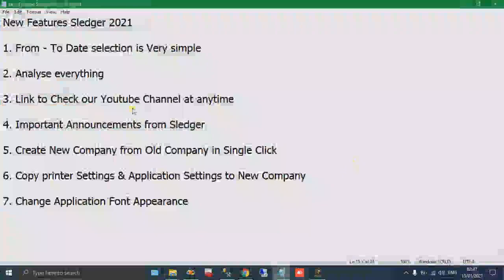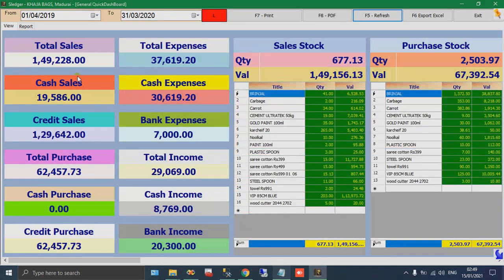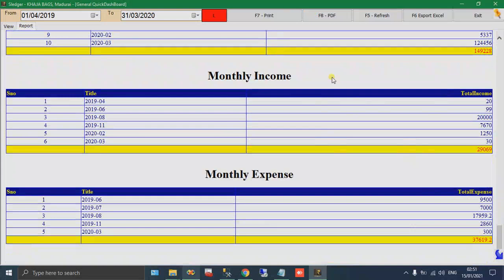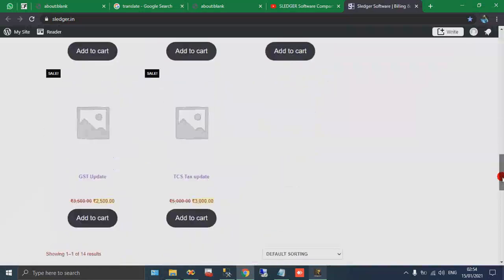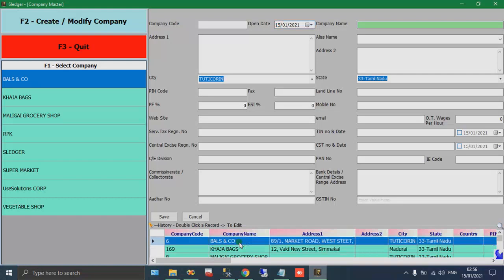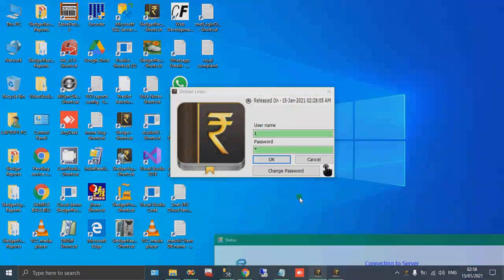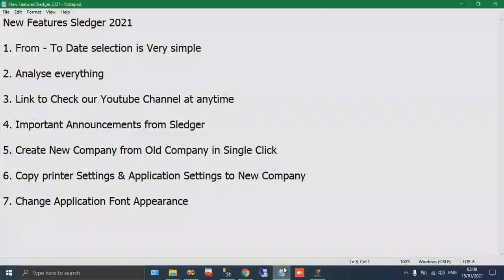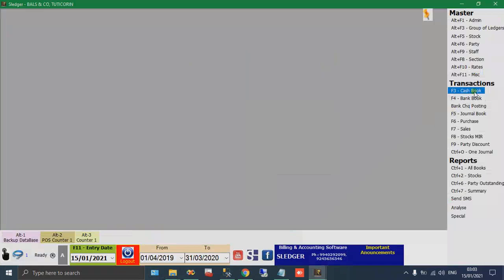New Features Sledger 2021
1. From - To Date selection is Very simple
2. Analyse everything
3. Link to Check our Youtube Channel at anytime
4. Important Announcements from Sledger
5. Create New Company from Old Company in Single Click
6. Copy printer Settings & Application Settings to New Company
7. Change Application Font Appearance